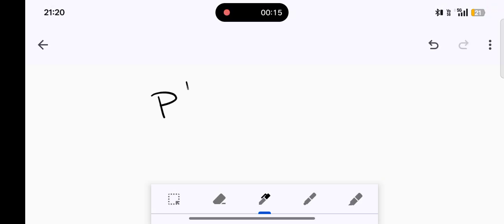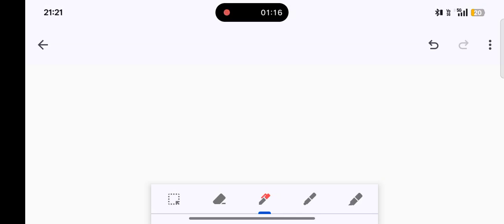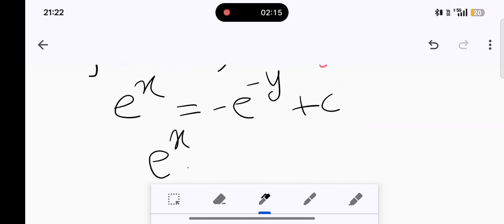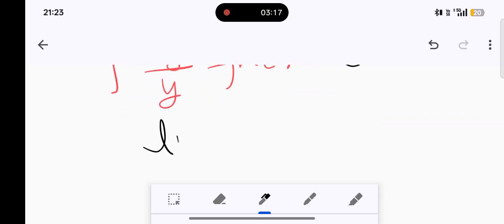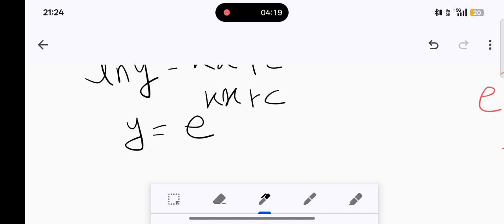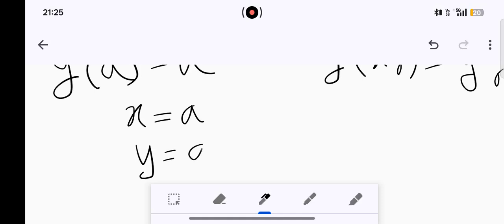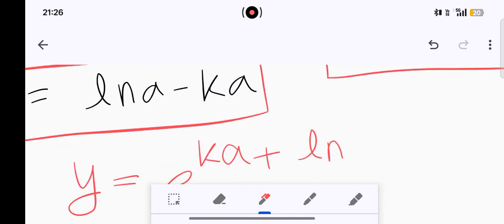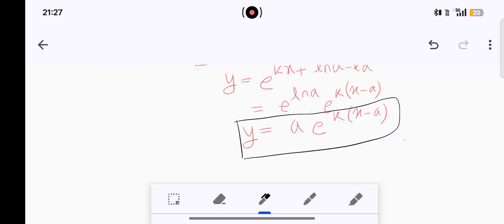Differential equations part 2 ( variable separation method for solving)